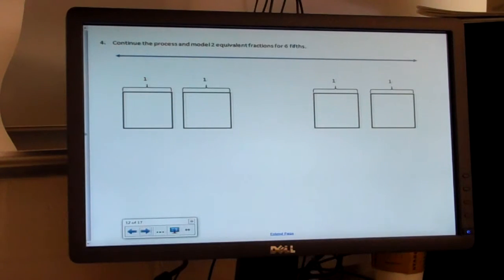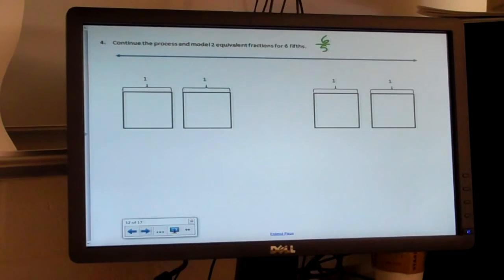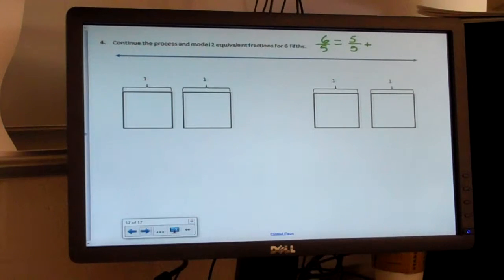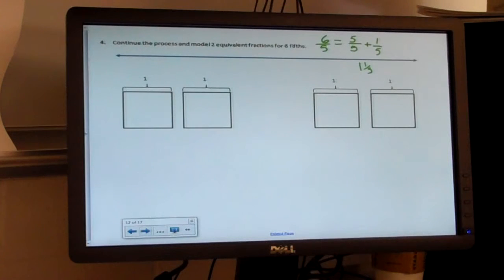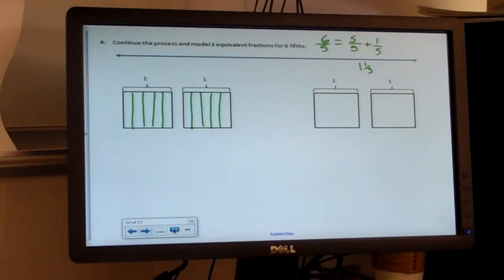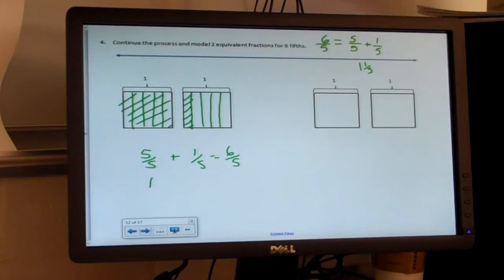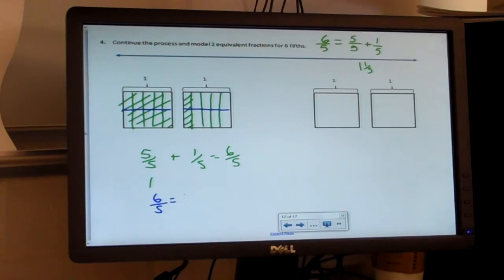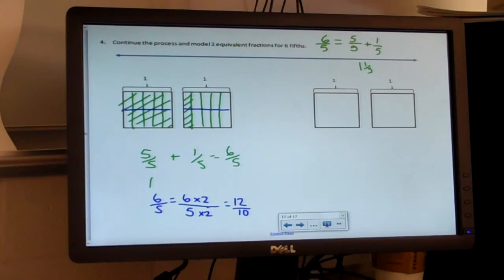Equivalent Fraction Models - Unit 4 Lesson #1 - part 3/3